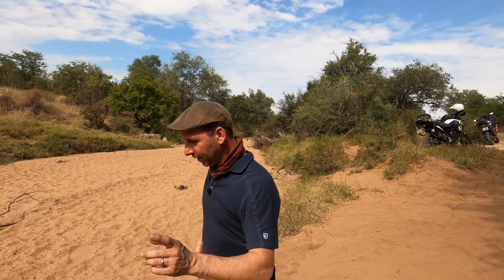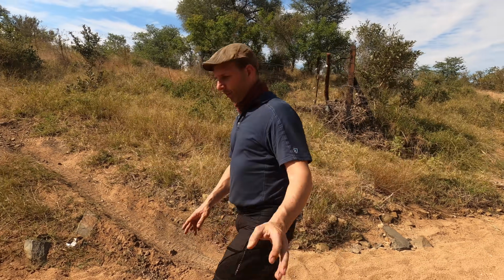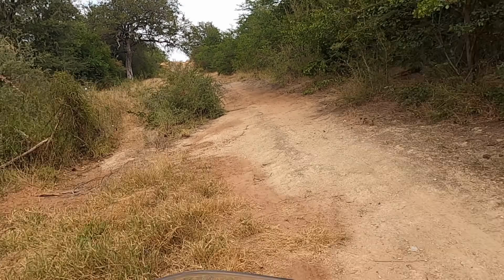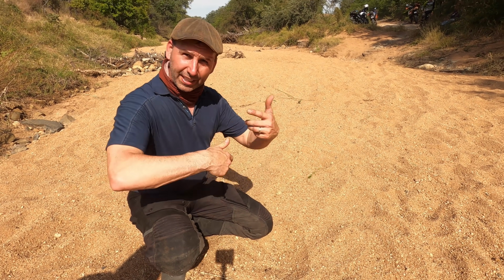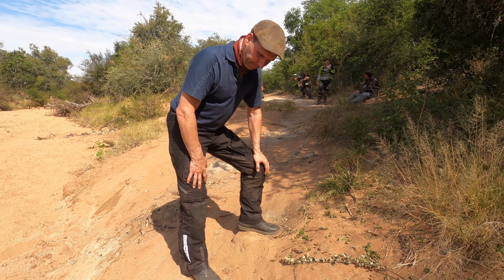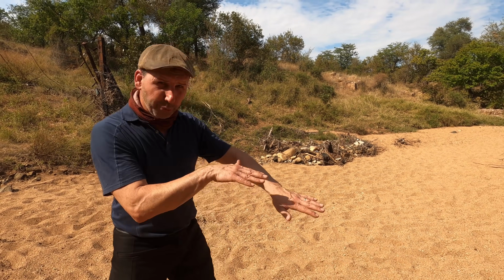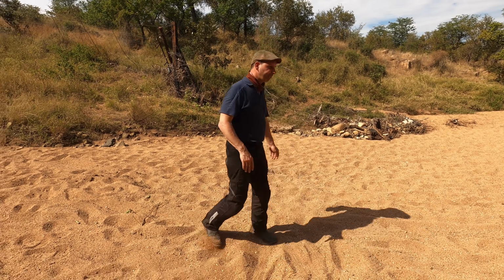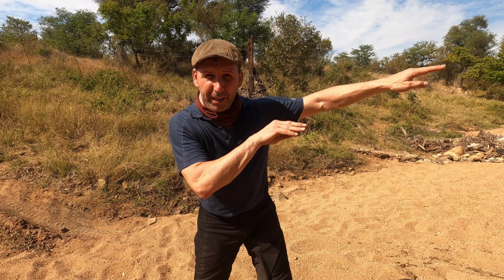How to ride deep sand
The is the 2nd sand riding techniques video from my scouting trip (tour 2022) to South Africa. If you join me in South Africa/Botswana we will have several river washes similar to these that we will ride. We will have a full training day before the tour begins and continue to learn as we travel.

Stand back, hold on and add throttle is NOT how we ride a large ADV bike in the sand. This trip along the Kruger national preserve was the perfect time to stop and make this video.